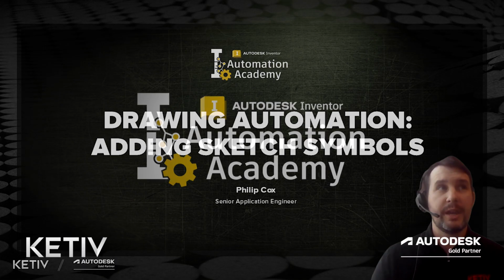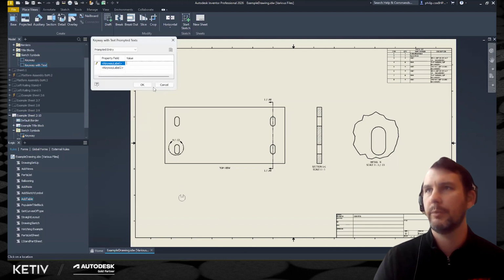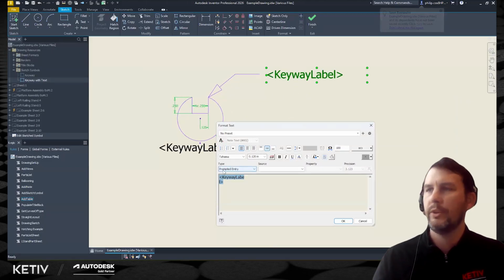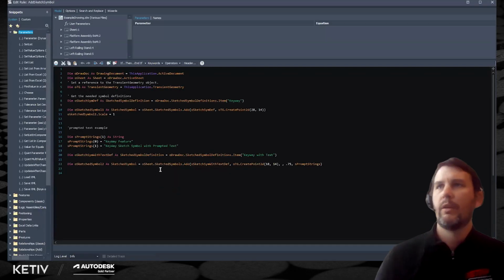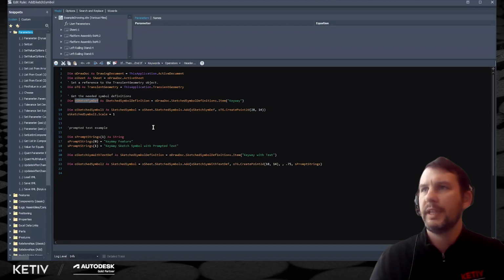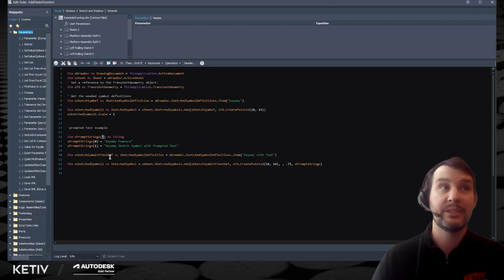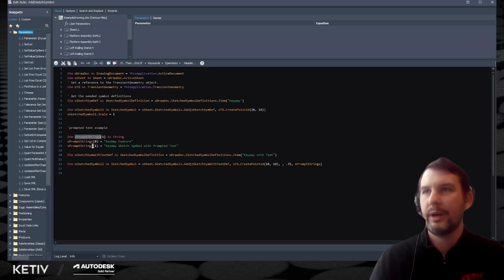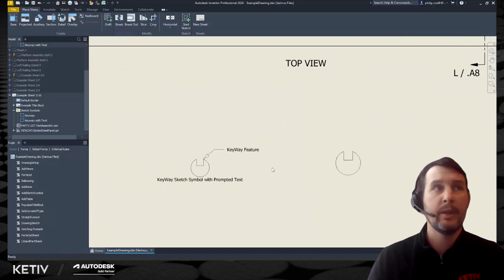Adding Sketch Symbols to Drawings Using Inventor API and iLogic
Learn how to automatically place sketch symbols on Autodesk Inventor drawings using the Inventor API and iLogic. This tutorial covers both basic sketch symbol placement and advanced symbols with prompted (dynamic) text entries.

You'll learn how to:
- Understand what sketch symbols are and where to find them in drawing resources
- Create and edit sketch symbols with prompted text entries
- Get a sketch symbol definition by name from code
- Place a basic sketch symbol using sheet.SketchSymbols.Add
- Set scale on placed sketch symbols
- Create string arrays for prompted text values
- Place sketch symbols with dynamic text that changes per placement
- Handle Inventor's 1-based indexing in arrays

Sketch symbols are powerful for standardized callouts like keyways, weld symbols, or custom annotations — and placing them automatically takes your drawing configurator to the next level.

Chapters:
0:00 Introduction
0:19 Sketch Symbol Overview
2:42 Placing Without Prompted Text
4:02 Placing With Prompted Text
6:03 Results